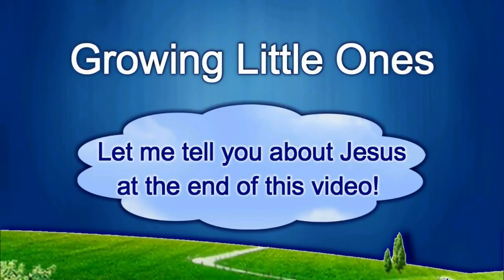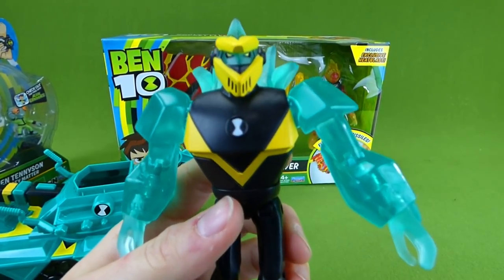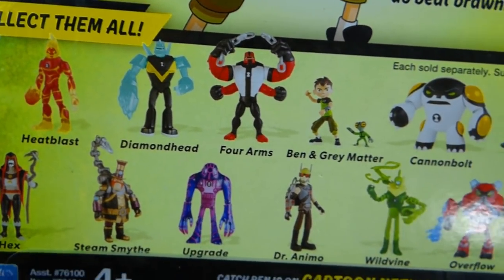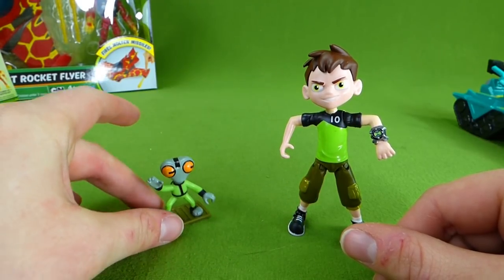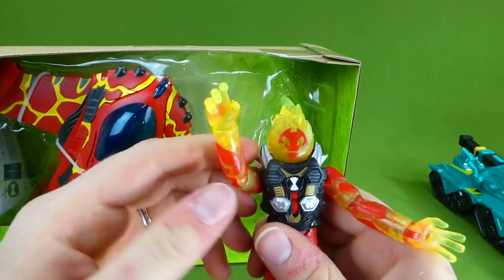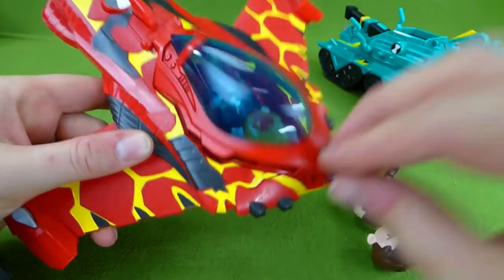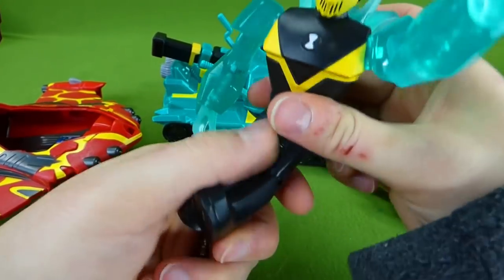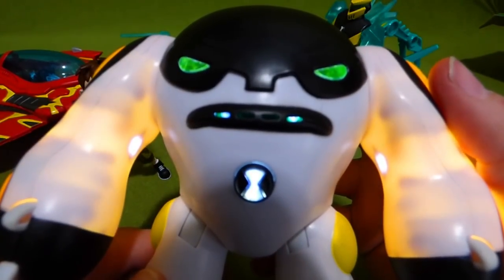Ben 10 Toys Heatblast Rocket Flyer Ship Ben Tennyson Grey Matter Action Figures Diamondhead CN Toys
NEW Ben 10 Reboot Toys from Toys R Us! We will be unboxing the Heatblast Rocket Flyer Vehicle and the Ben Tennyson Grey Matter Action Figures! Plus we also show you the Power Up Cannonbolt and the Diamond Head Tank Vehicle! The villains don't stand a chance with this alien force taking charge! I hope you enjoy these cartoon network toys!